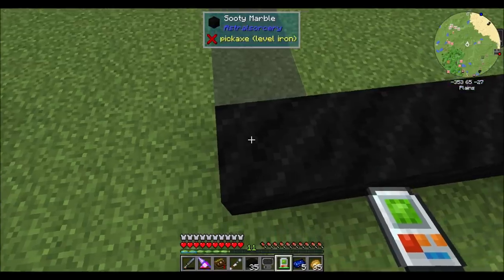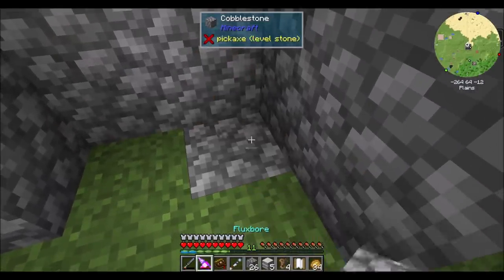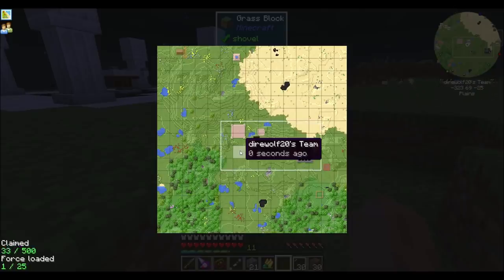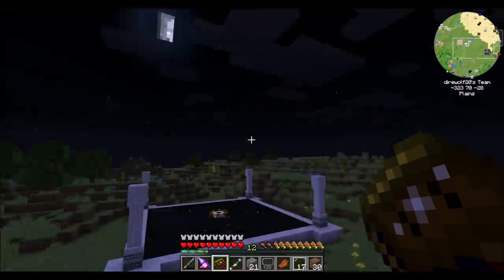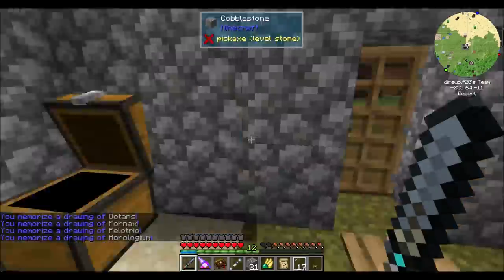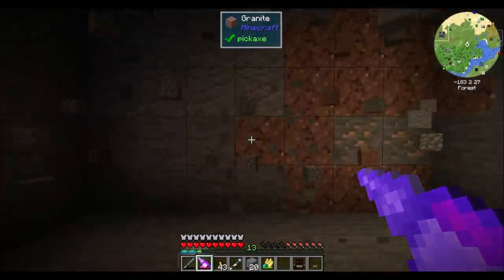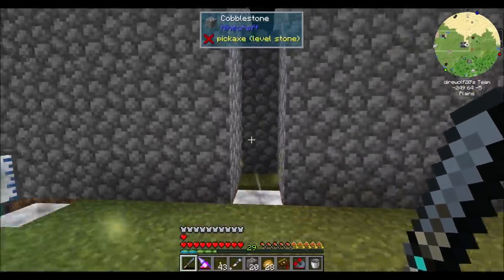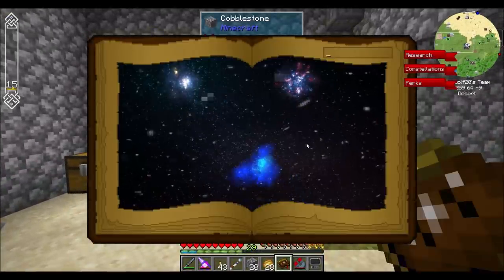Lets Play S10E17 Astral Attunement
Attuning your player to the astral energies will open up a LOT of progression for the mod, including the Perk tree